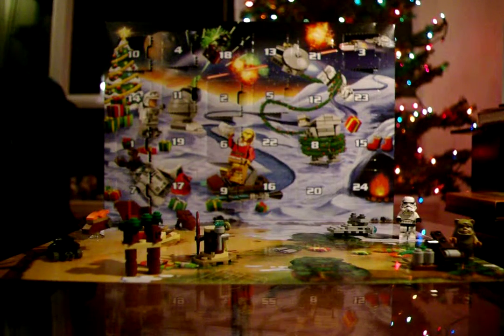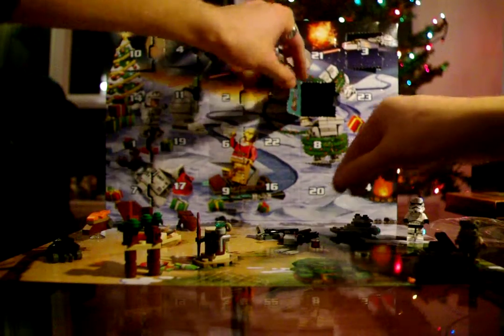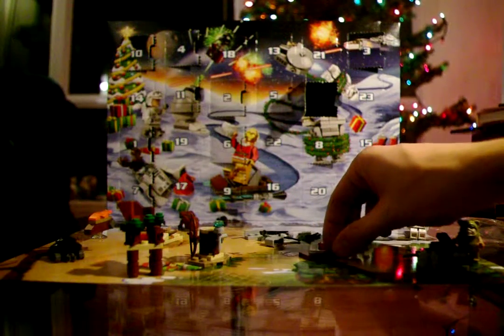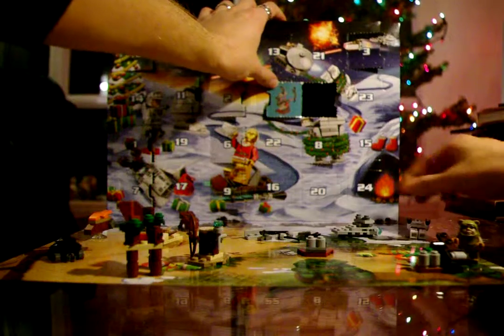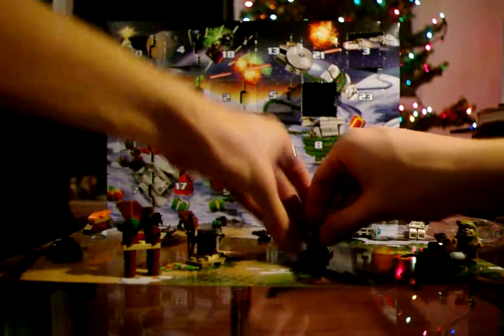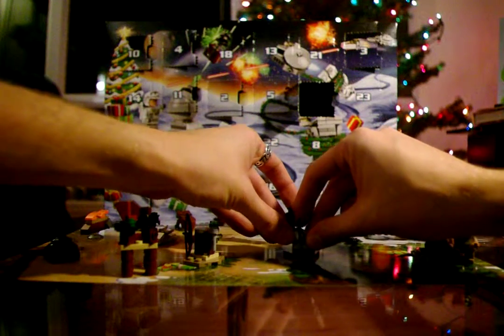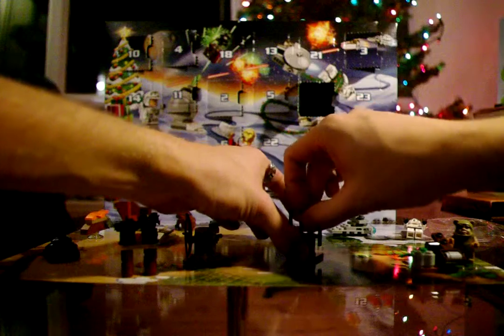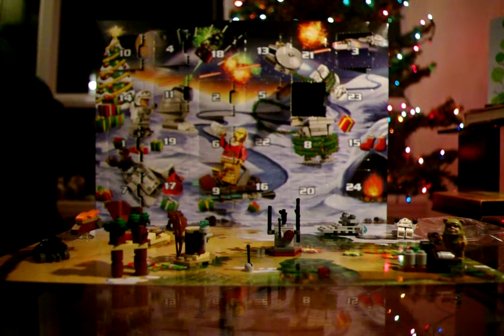Lego Star Wars Advent Calendar Dec 12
Lego Star Wars Advent Calendar December 12th.  An Imperial weapons rack.